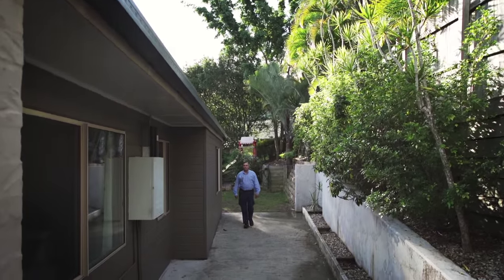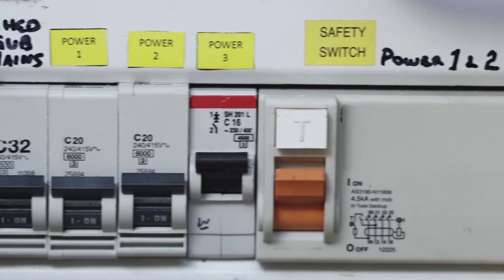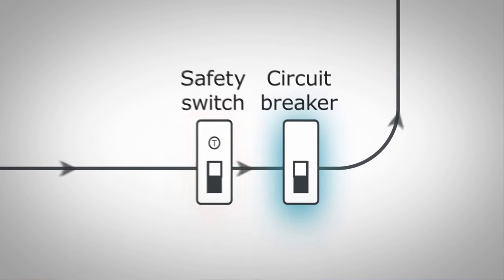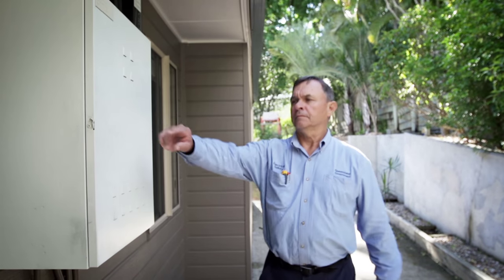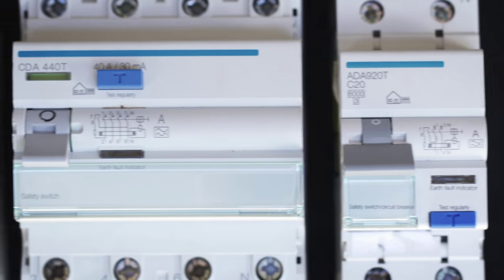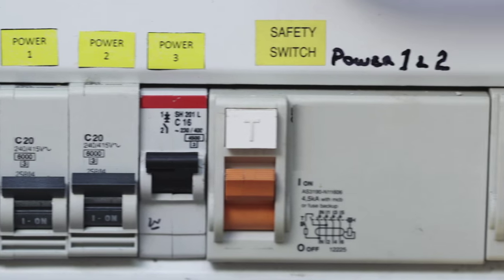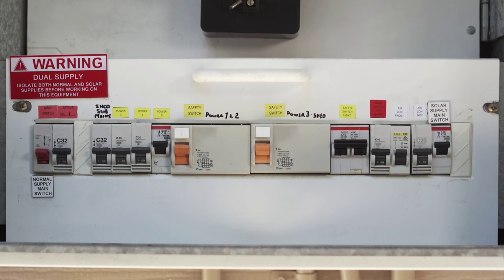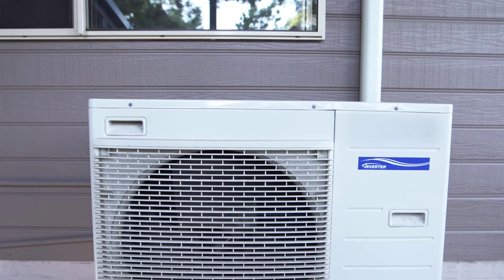Busting the myths: Safety switches and circuit breakers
Safety switches, circuit breakers and fuses are often confused as being the same thing. They’re not, and there are some important differences in what they do. This film will help you to see and understand the differences.